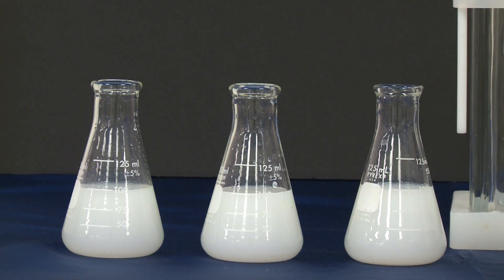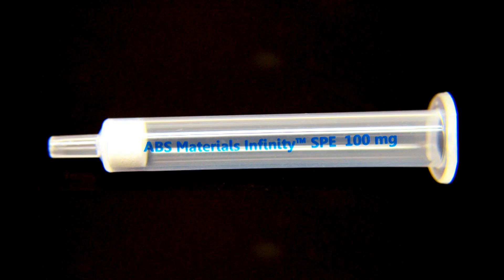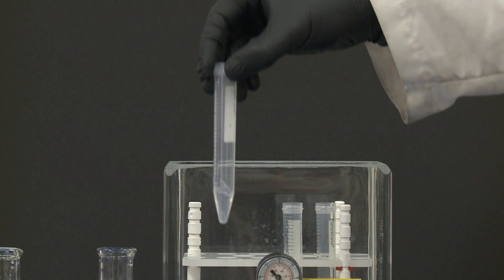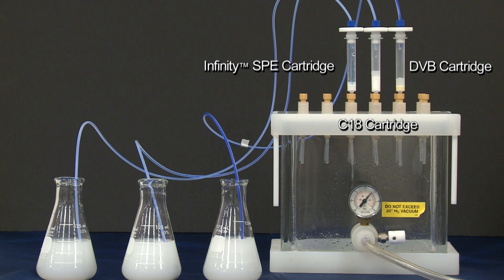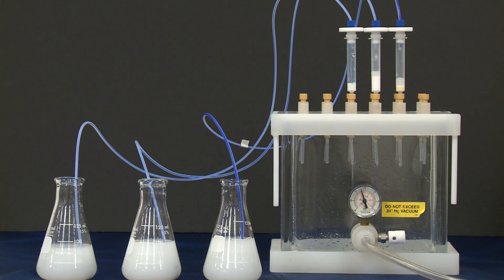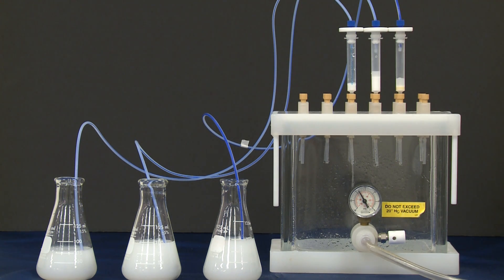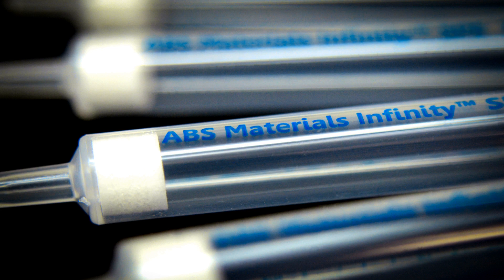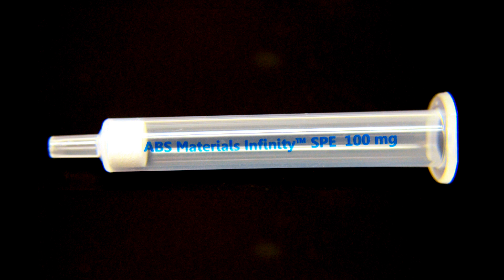Infinity SPE Cartridge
The Infinity™ SPE Cartridge was developed to simplify and accelerate sample preparation, increase lab throughput, and reduce costs.

This video demonstrates the speed and effectiveness of the Infinity SPE Cartridge when compared to leading market alternatives - the difference is clear!